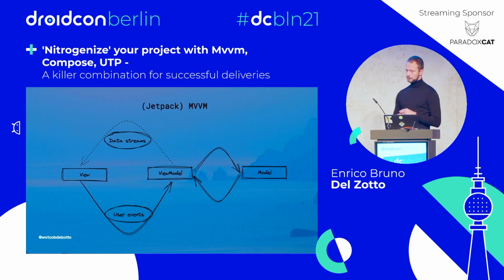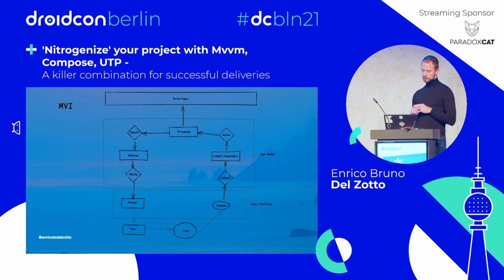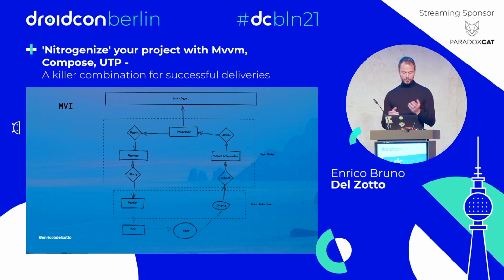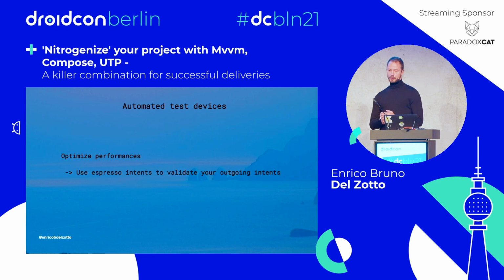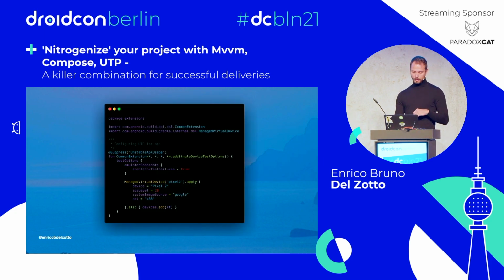'Nitrogenize' your project with Mvvm, Compose, UTP - A killer combination for successful deliveries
By Enrico Bruno Del Zotto

Compose took on the table a new approach to developing in Android. Besides this great new framework, large portions of our apps won’t change at all, and Unidirectional Data Flow best practices should be used.

What will change in our project? Which patterns should we adapt in our app to work with these new techs? Is my app ready to be migrated with Compose? Let's see how use this new declarative UI framework in an already structured and organised project maintaining its own design pattern architecture.
What will be the advantages and disadvantages?

Unified Test Platform (UTP), best known as project code Nitrogen, it's another fantastic tech presented this year at Google IO. Let's see together what it is, why is so useful and why we should adopt it in our app.
We will use this extensible test executor to 'nitrogenize' our UI test suite covering some UI cases in our project. Let's scale together our test suite with Gradle managed devices in parallel using new test metrics, and finally, inspecting test results and possible failures by emulator snapshots.

After this talk, you will know if your app architecture is ready for Compose, you will be ready to transform your test suite into a more reliable scalable and productive env and you will speed up the delivery and the code quality of your project.